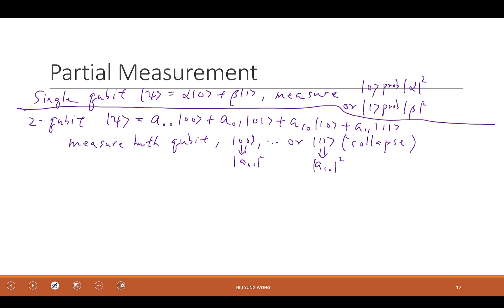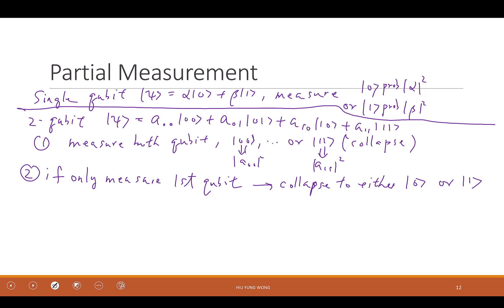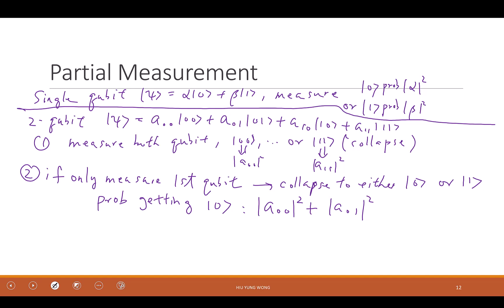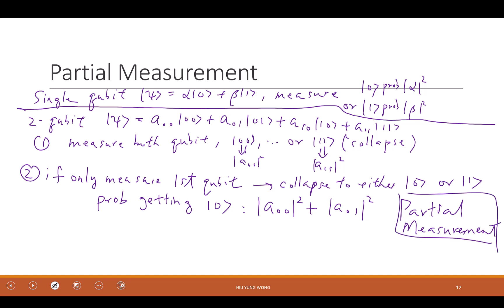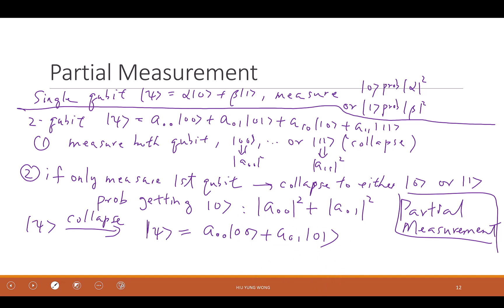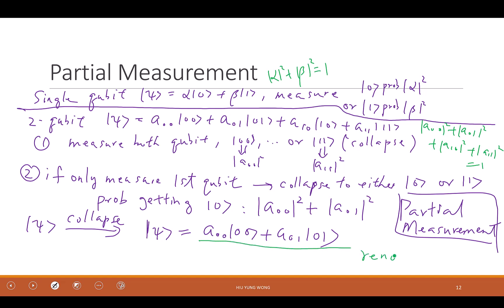Lecture 9-3, Ch12-2 Partial Measurement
Ch12-2 Partial Measurement